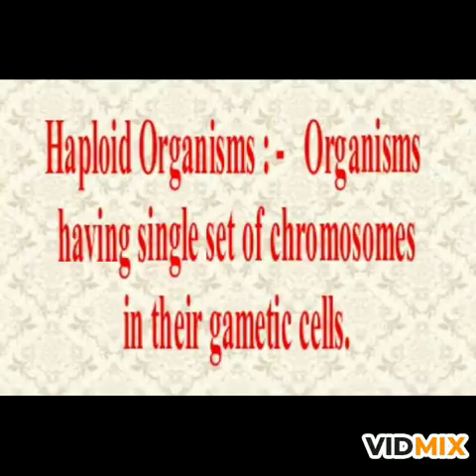GENETICS - VITAL FACTS - PART - 02